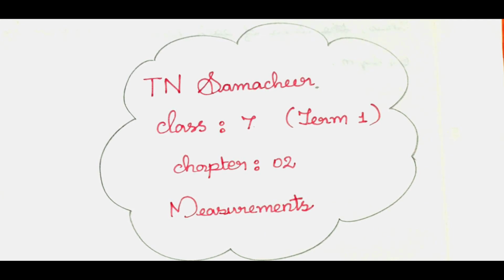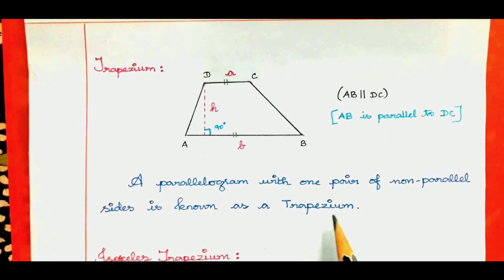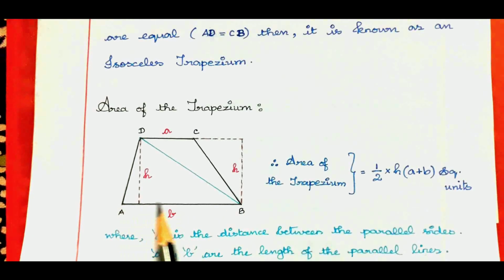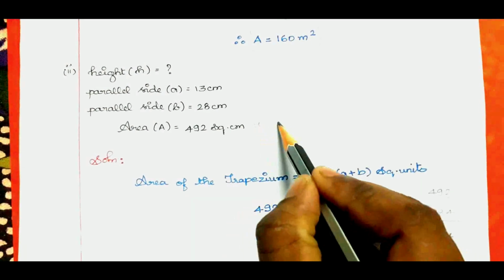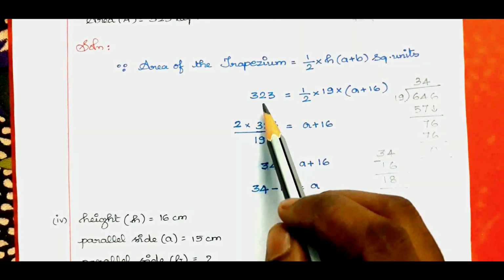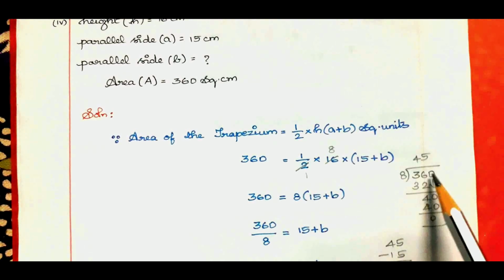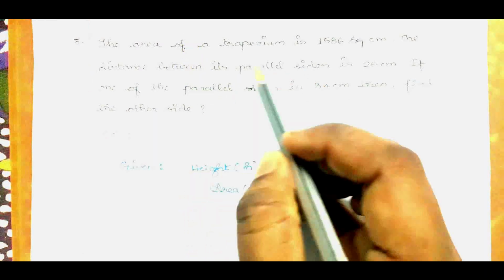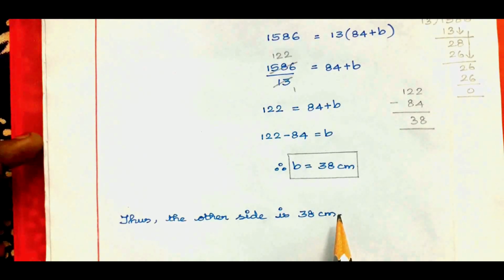TN Samacheer / Class 7 / Chapter - 2 / Exercise : 2.3 / Q.No: 1 - 3 / Solutions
TN Samacheer New Syllabus Class 7 Maths - Chapter 2 - Measurements - Ex: 2.3 - Q.No:1 to 3 - Solutions